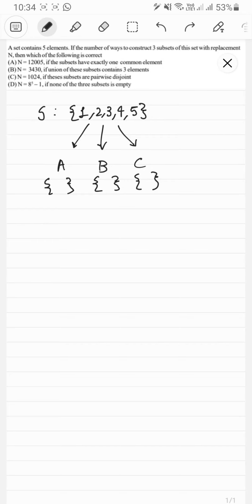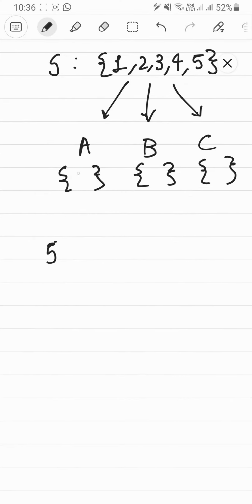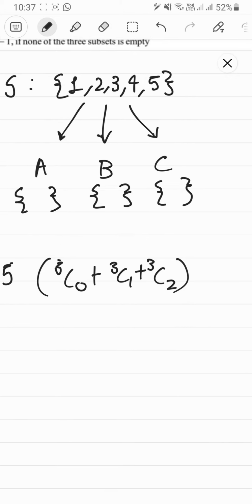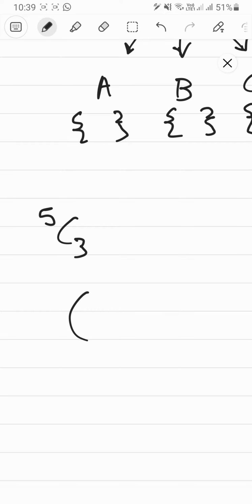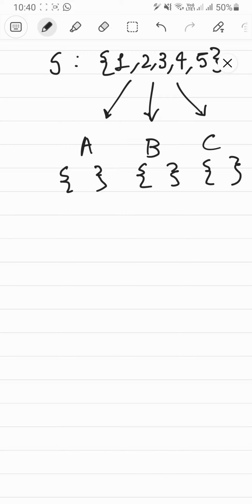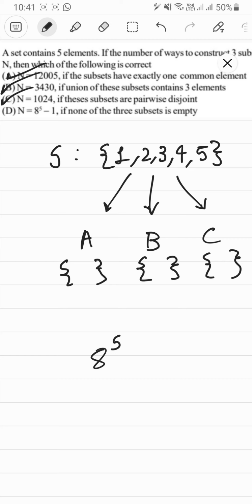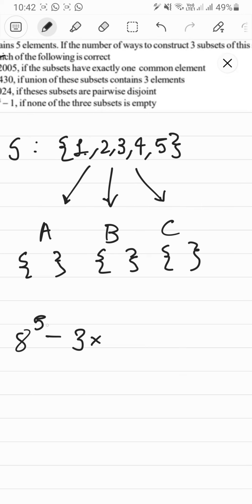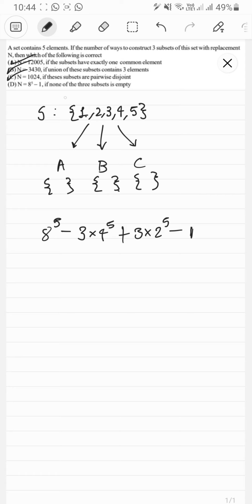A set contains 5 elements. If the number of ways to construct 3 subsets of this set .....